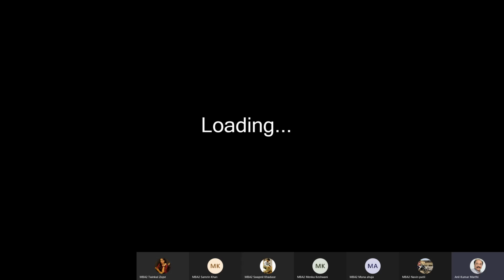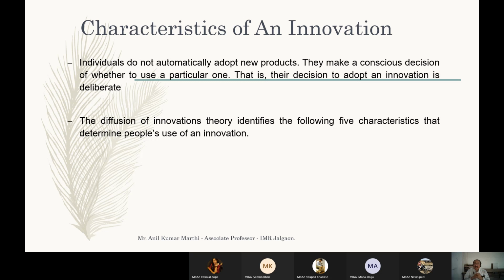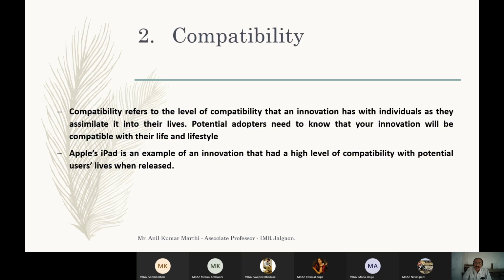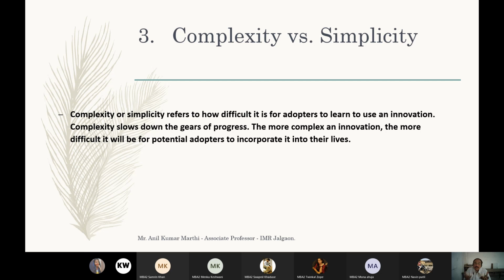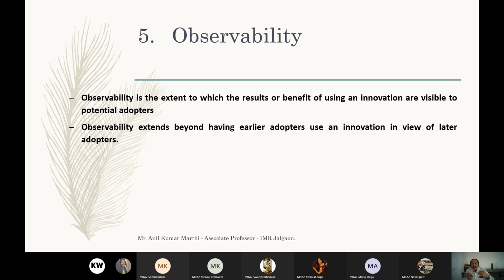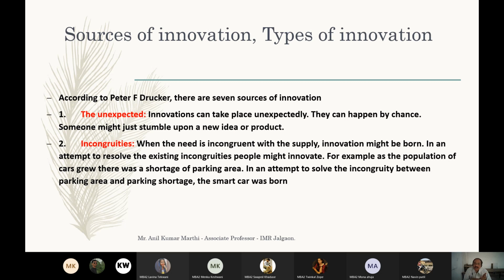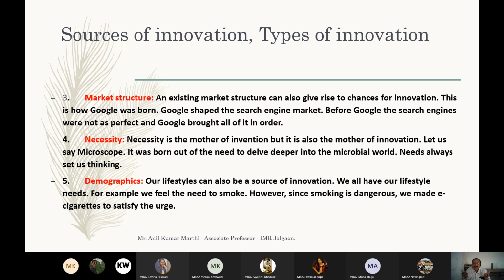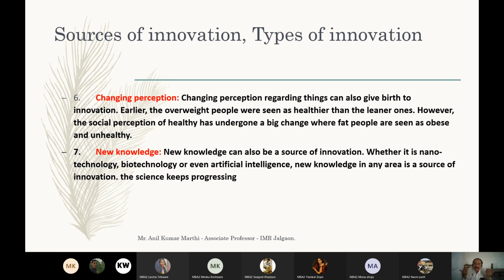Innovation Management Recording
Session On Innovation Management